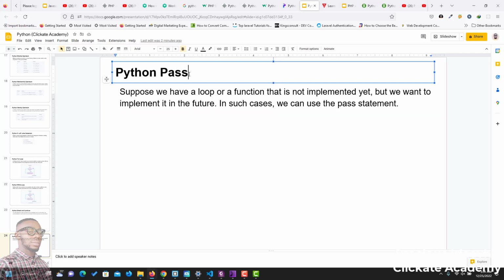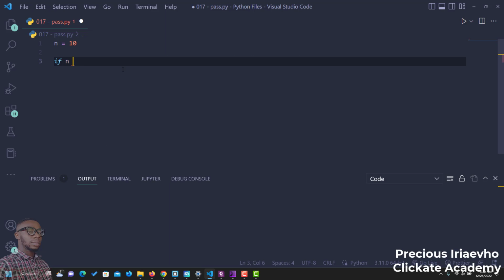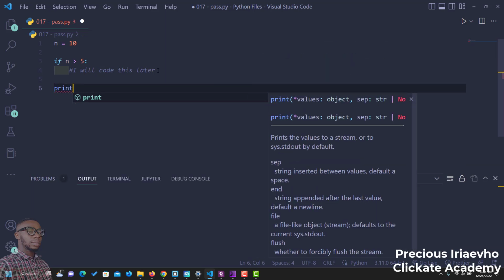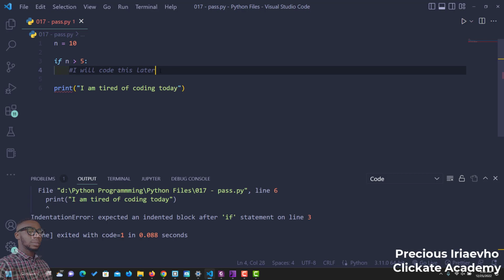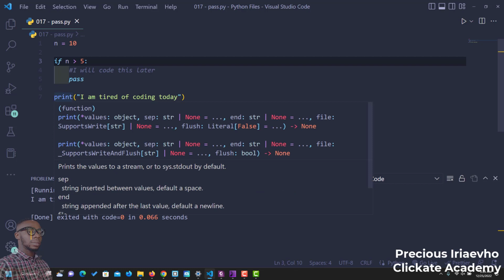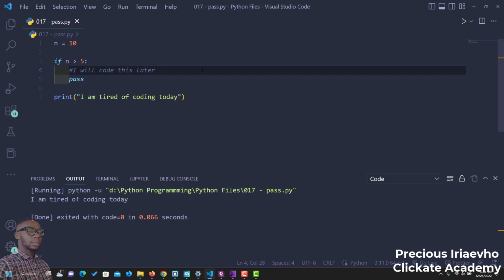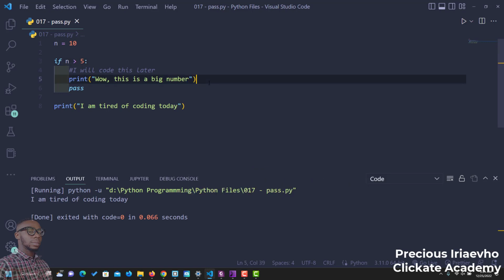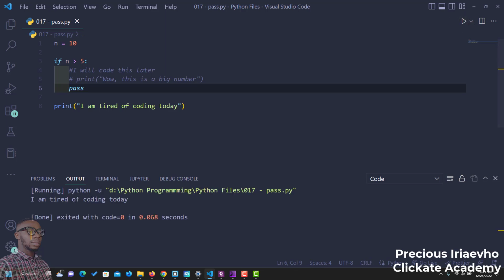021 - Python Pass Statement | Python Tutorial for Beginners Full Course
021 - Python Pass Statement | Python Tutorial for Beginners Full Course

In this video, we will be talking about the 021 - Python Pass Statement | Python Tutorial for Beginners Full Course with Python Project.

021 - Python Pass Statement | Python Tutorial for Beginners Full Course